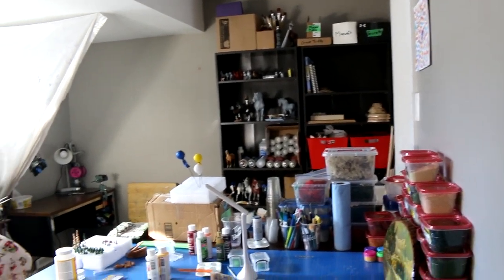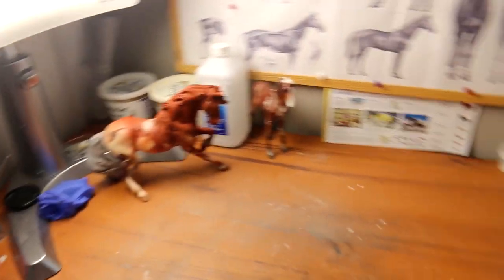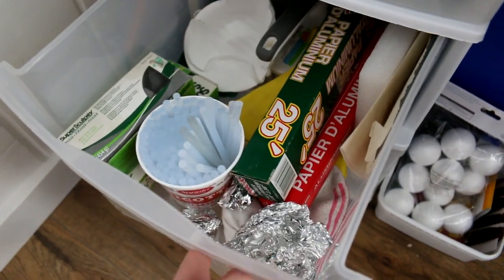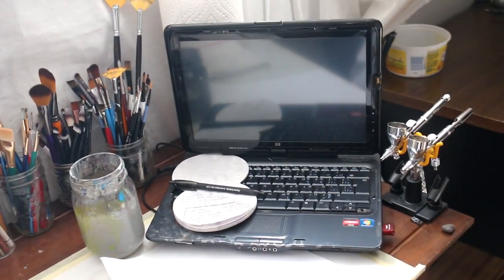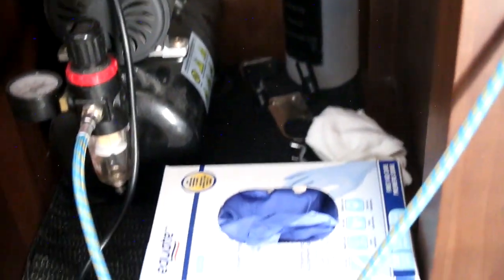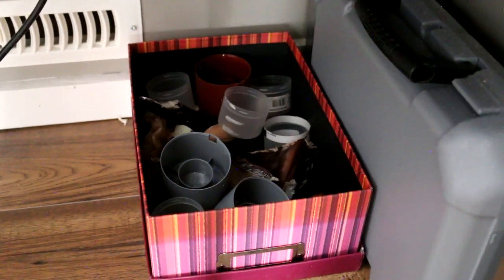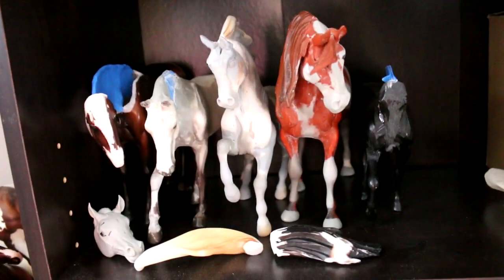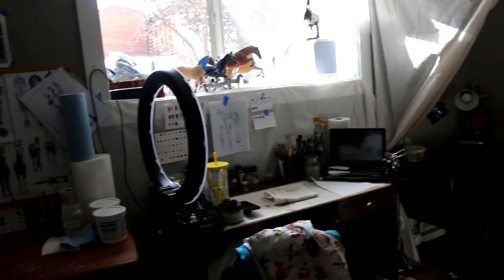Studio Tour - DeeJayBe Studios Model Horse Workspace - April 2020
Model Horses•Customizing•Tutorials

• AMAZON STORE •

• TOOLS •
3M Respirator Mask with Particle Filters
Vapour/Paint Filters Disposable
Vapour/Paint Filters Replaceable

Airbrush with Hose

Iwata Nozzle

Drop Sheet

Airbrush Hood

Super Lube

1ounce is sufficient

MakeUp Brushes

Kneaded Eraser
Single
4-Pack with cases

Apoxie Sculpt
1 lb
4 lbs

Cutting Mandrel
Metal Cutting Wheels

60 Grit Sander Drums (coarse)
120 Grit Sander Drums (medium)
240 Grit Sander Drums (fine)

Needle Files

Rust-Oleum Primer

Super Glue Liquid

Baking Soda

Assorted Sandpaper
220 Grit

Safety Glasses

Yellow Gloves

Latex Gloves

• SOCIAL MEDIAS •
• WEB •